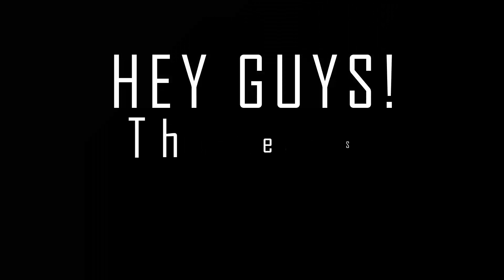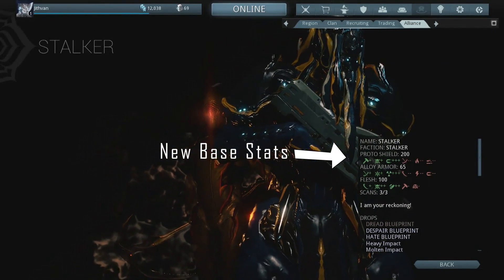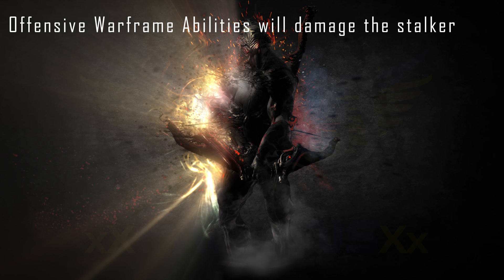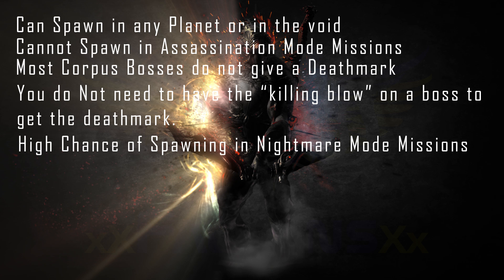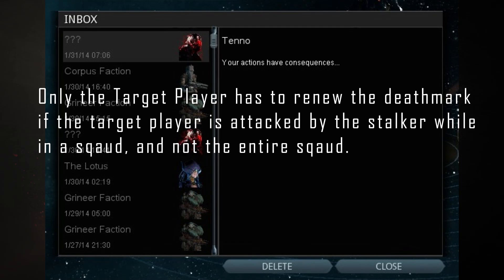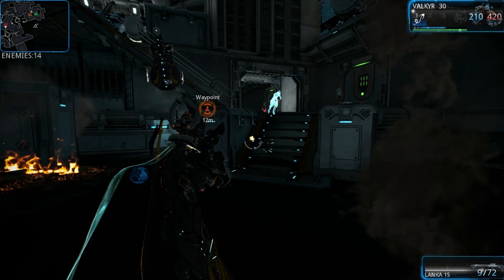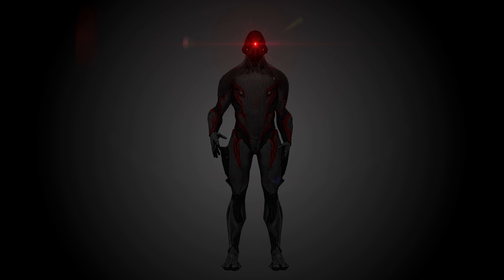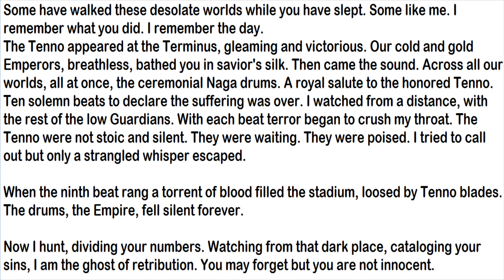★Warframe Guide★ How to Kill the Stalker (Outdated)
Sorry Guys, this is probably not the best guide I've done but please bear with the video. It was rushed as allot of people on my steam guide wanted it done soon and school was starting for me again so I probably screwed up the video but all the information and the answers too all your questions are here in the video!

The Stalker 3D model was Put together from NikouT who is in our Alliance.

Most of the Background is by Mikeybumz from my clan.